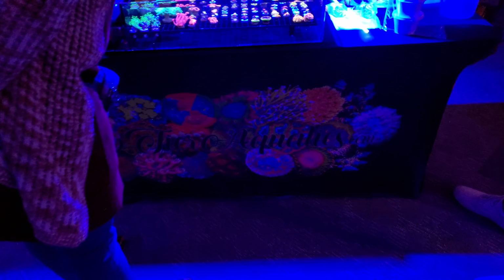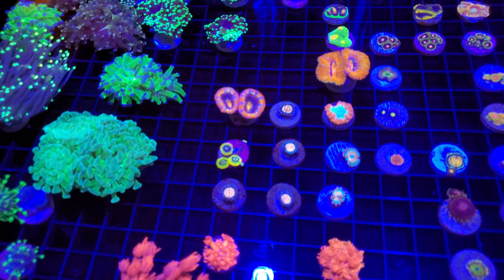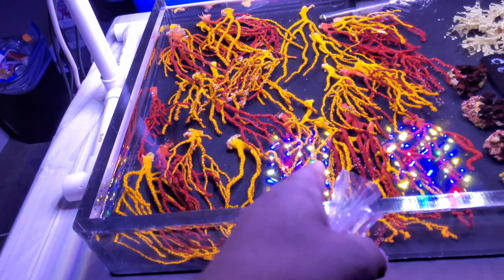Silicon Valley Coral Farmers Market She spent $900!! No more Covid quarantine...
Silicon Valley Coral Farmers Market My girl spent $900 on frags!